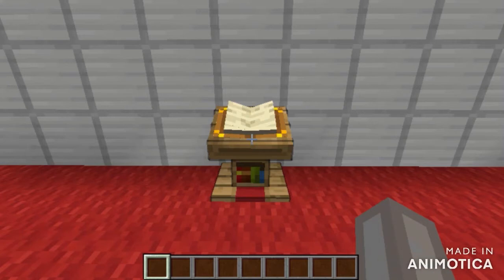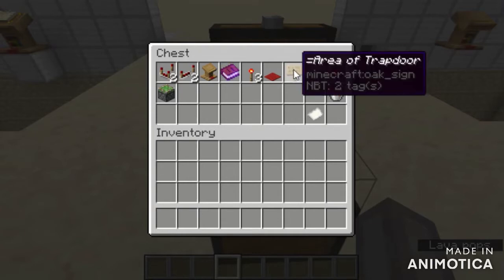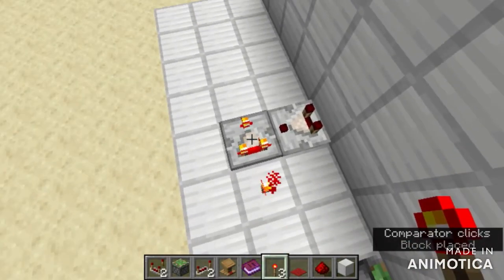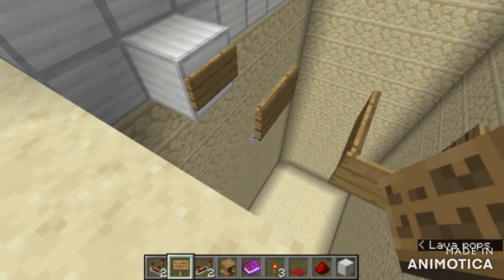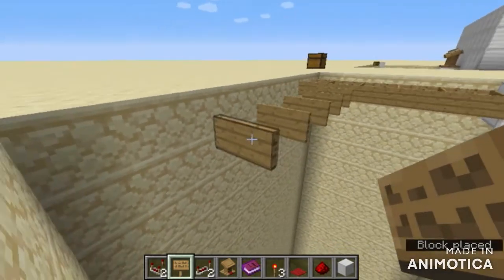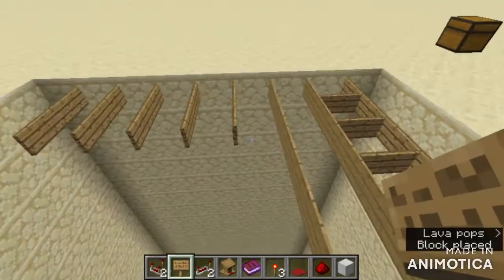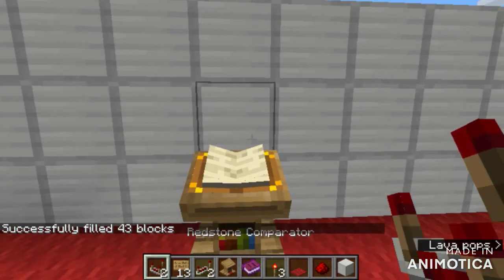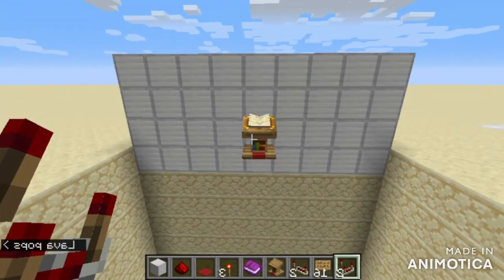Lectern Trap Tutorial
In this video, I show you how to build a lectern trap to kill your friends.